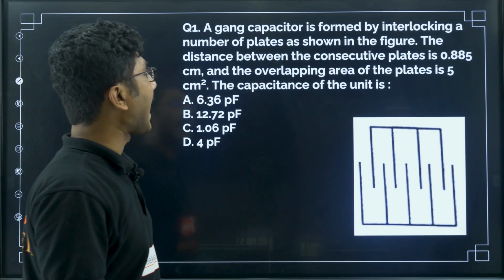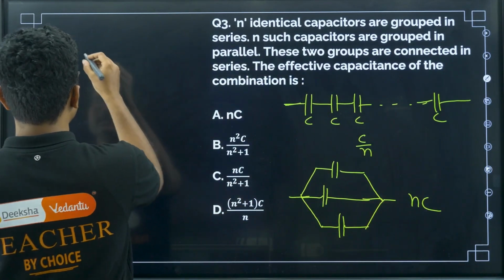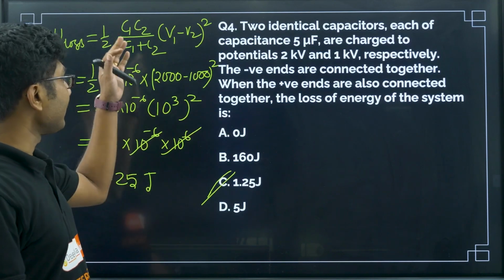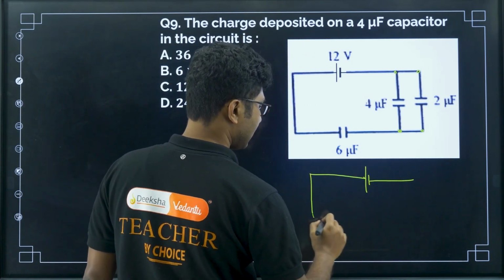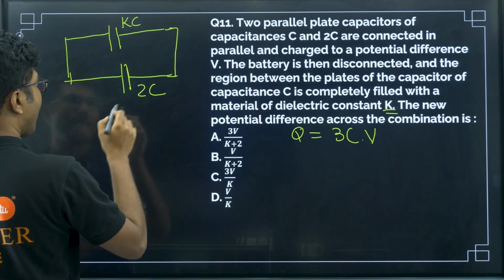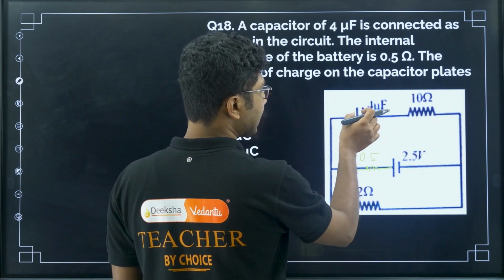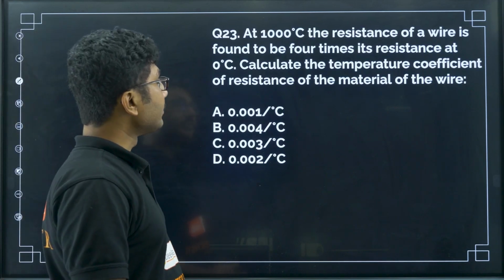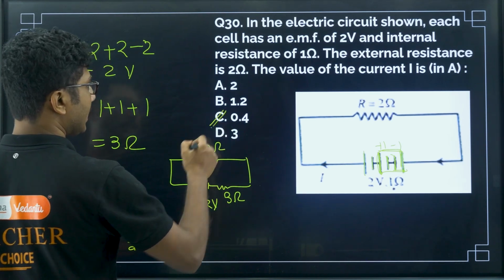KCET 2025 Test Series | KCET Physics Weekly Mock Test 2 Solution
Hello Students! In this video, Soumik Sir will provide a detailed walkthrough of the KCET 2025 Premier League (KPL) Physics Weekly Test Series. We'll dive into the complete solution for Mock Test 2, covering all 30 questions with in-depth explanations. This session is designed to help you strengthen your preparation for the KCET 2025 exam by understanding the concepts and strategies needed to solve these questions efficiently.

Whether you're aiming to improve your speed and accuracy or simply looking to revise key topics in Physics, this video will provide the guidance you need. Don't miss out on these valuable insights that could give you an edge in your KCET preparation.